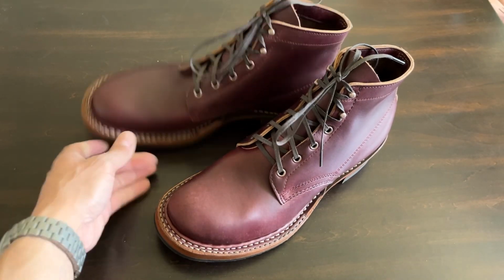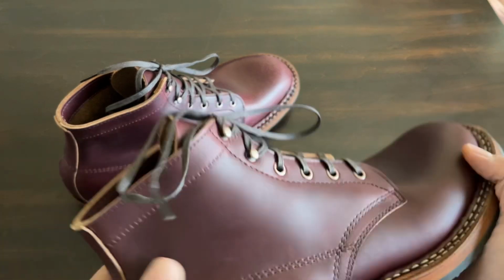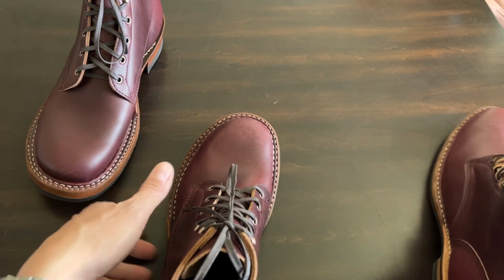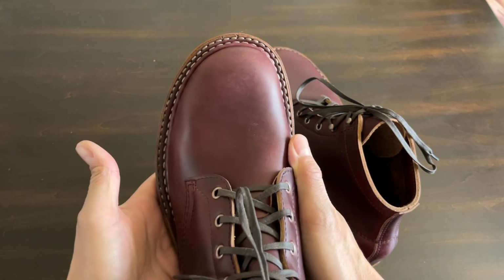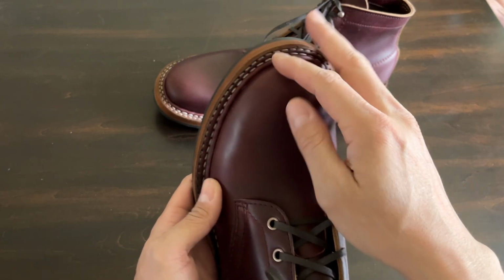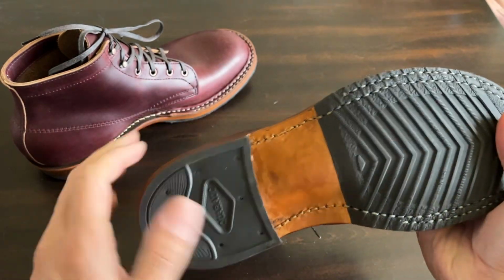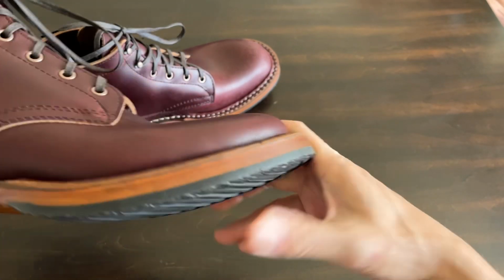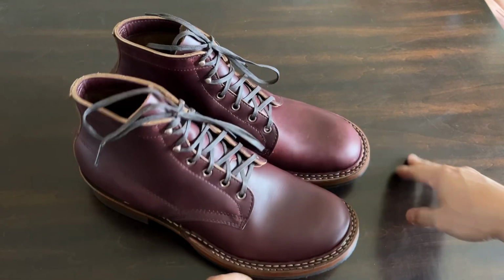White’s Semi-Dress. 9338 (swing) last.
Going over a new pair of boots from White’s.  I ordered these direct from White’s.